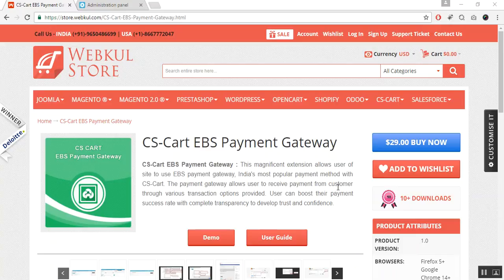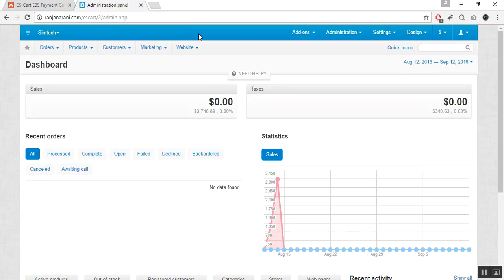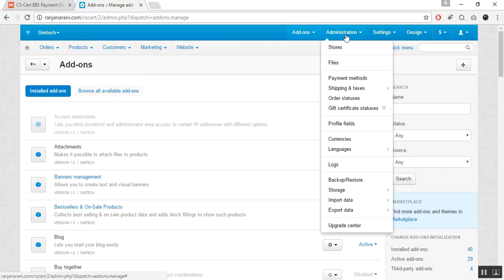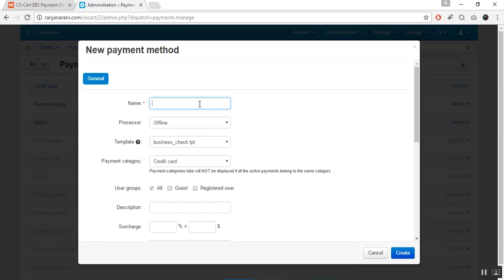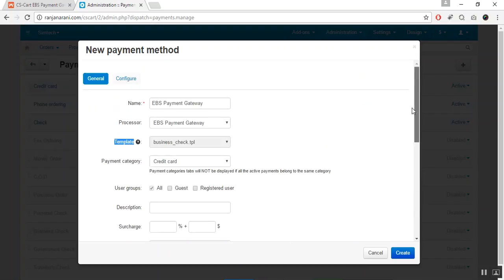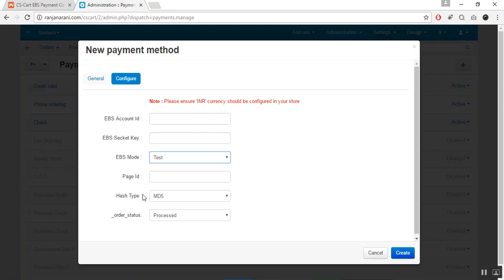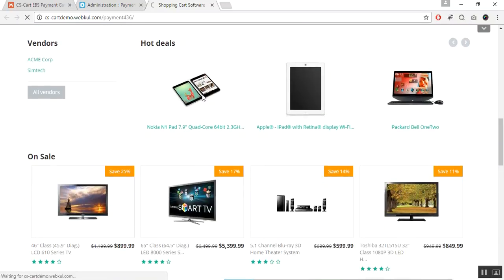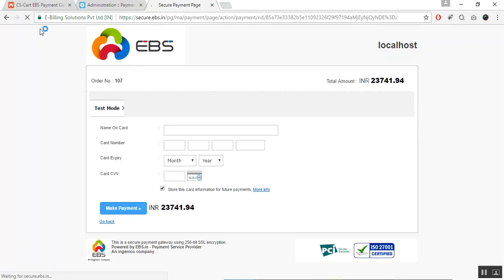CS-Cart EBS Payment Gateway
CS-Cart EBS Payment Gateway : This magnificent extension allows user of site to use EBS payment gateway, India's most popular payment method with CS-Cart.

2. Raise a Ticket via our HelpDesk system